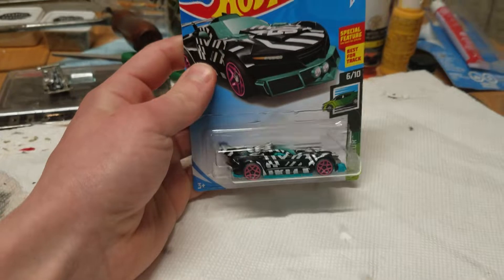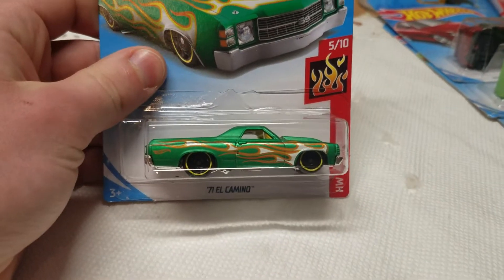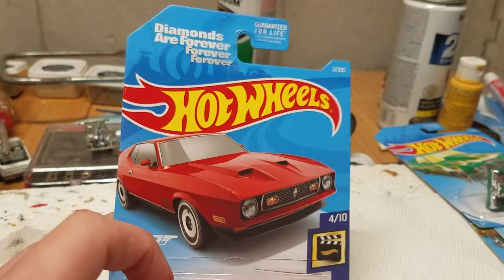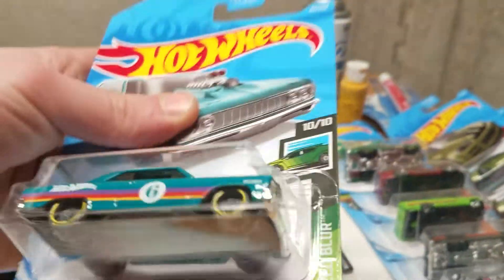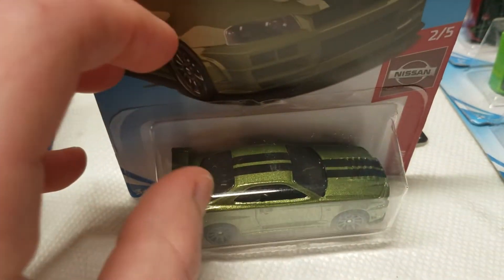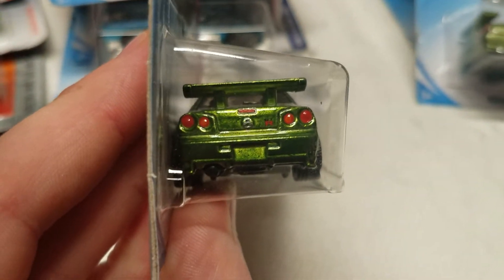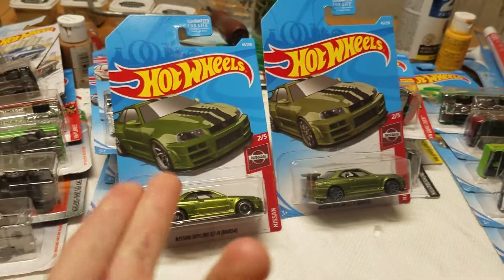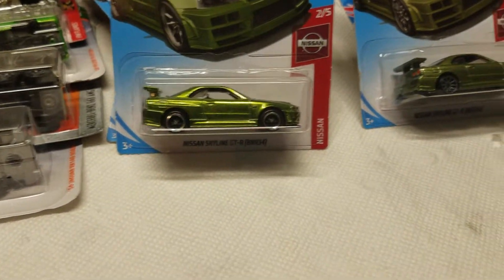$uper $kyline R34 Found at Walmart! Plus other Hot wheels B case cars!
I'm getting back into the Hot wheels game after finding a Super Nissan Skyline R34 at Walmart this week! I haven't been able to check as much but I was in the right place at the right time!